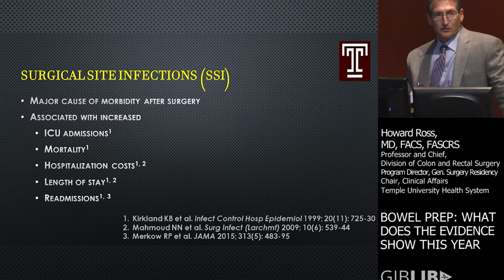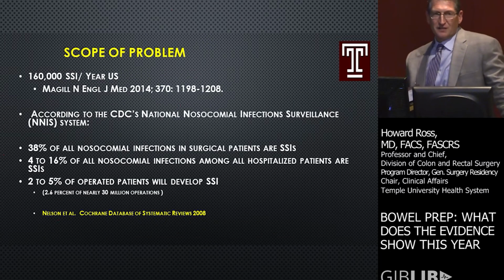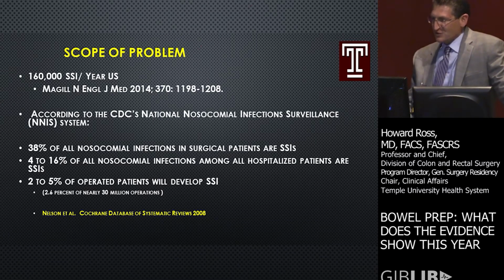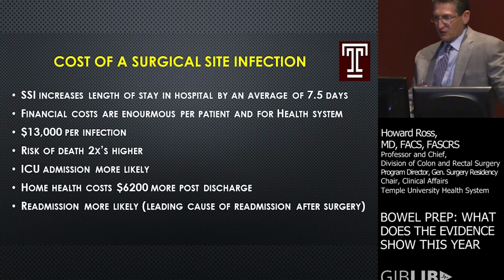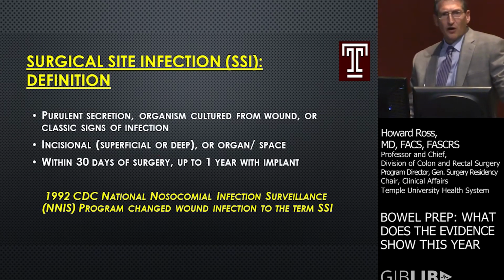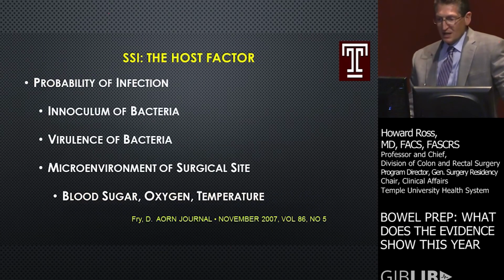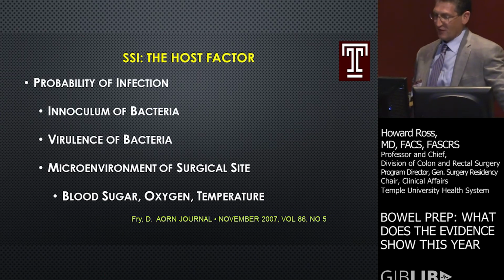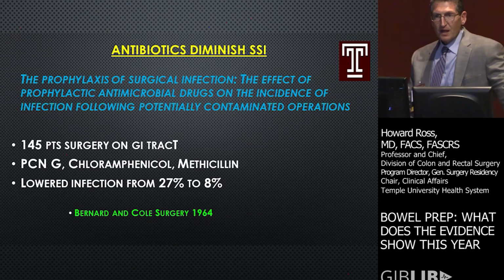Bowel Prep: What Does the Evidence Show This Year? by Howard Ross, MD | Preview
Check out this preview of Howard Ross, MD’s informative medical talk about Bowel Prep. You can view the full video and many others like this by being a subscriber. Learn from the world's best doctors, online with GIBLIB!